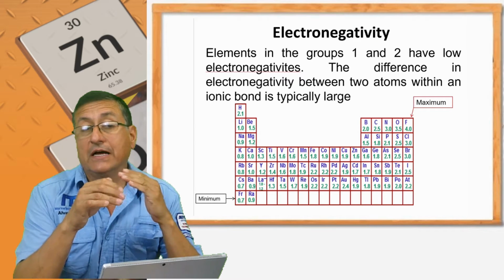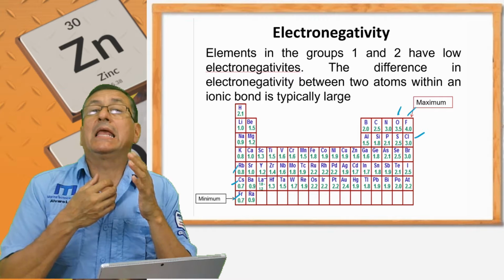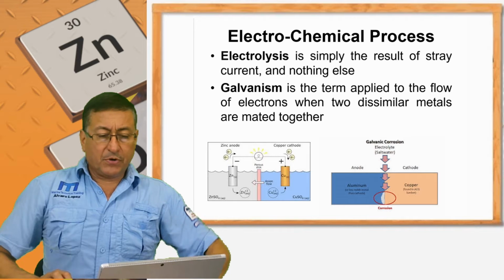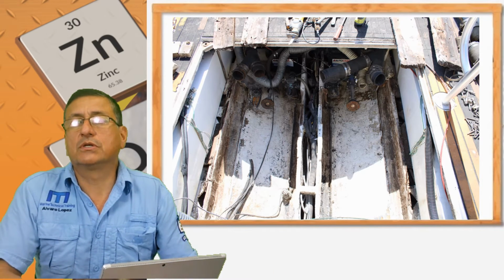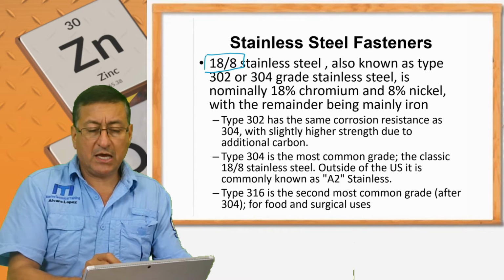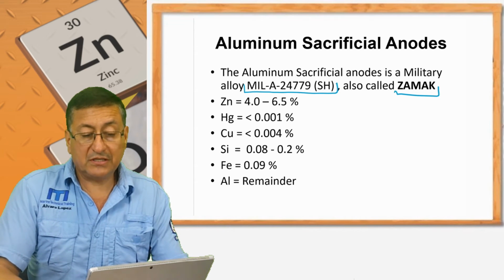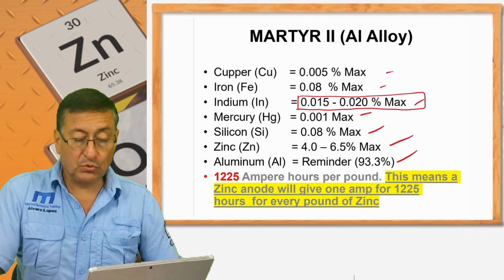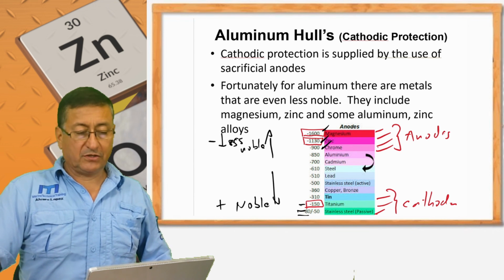Hull Corrosion Analysis / Chapter 8 EP 1 Corrosion Course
In this Video we will analyze how the hull can be affected by corrosion depending of the hull material, the type of water , the bonding system and the coating protection. This is a deep analysis to understand  how the corrosion process  works in different scenarios. Enjoy it !!!